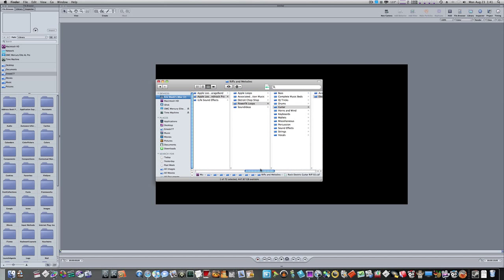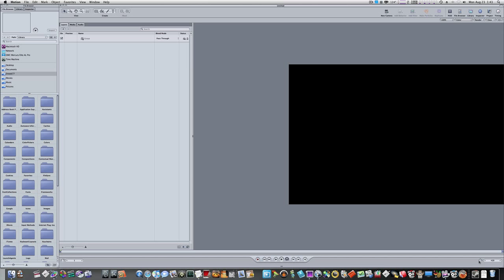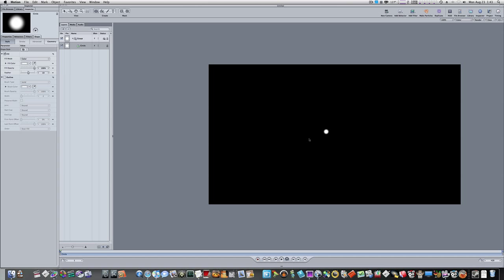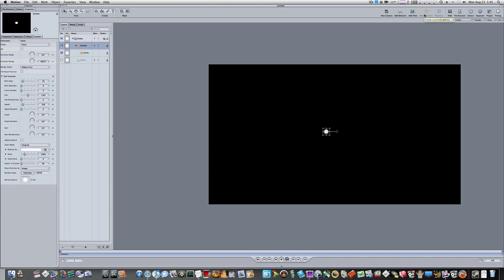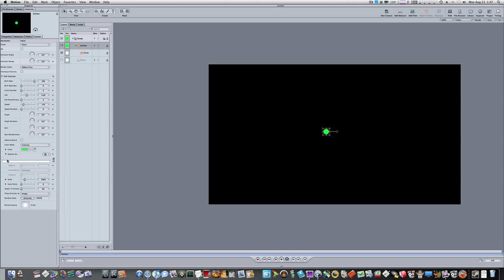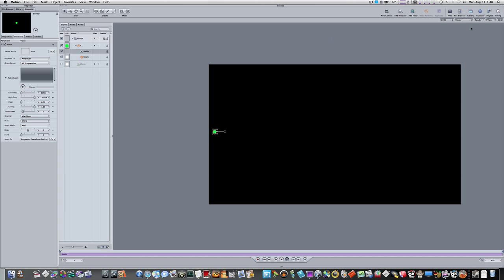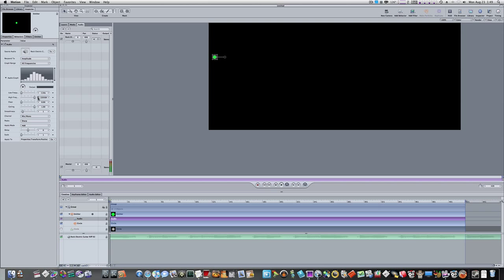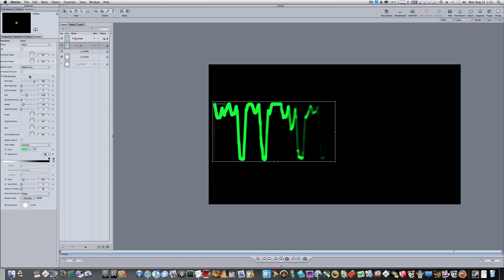Motion 4 Tutorial: Oscilloscope Dancing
I'm using  Patrick Sheffield's book "How To Cheat In Motion", which can be bought via amazon or other fine book retailers,  as the main literature in my "Appleshakeguru Motion Course". If you cant afford the book thats ok.